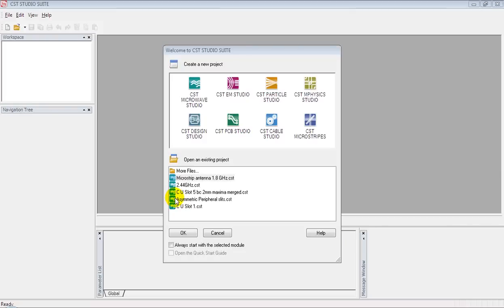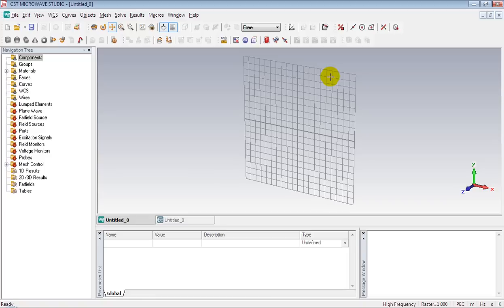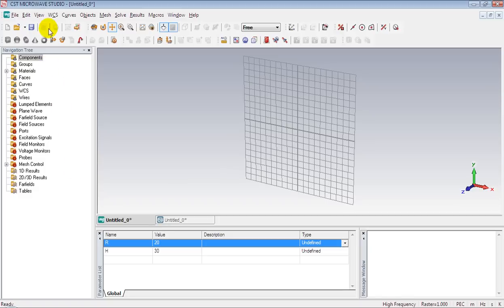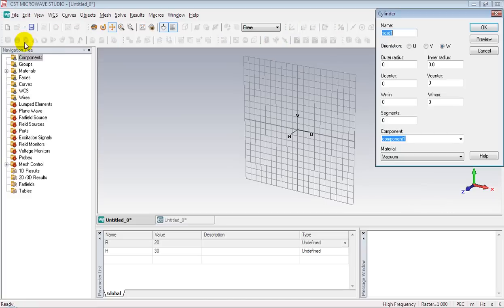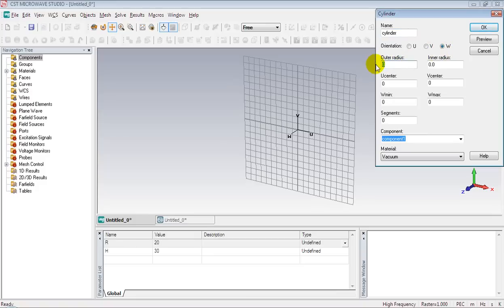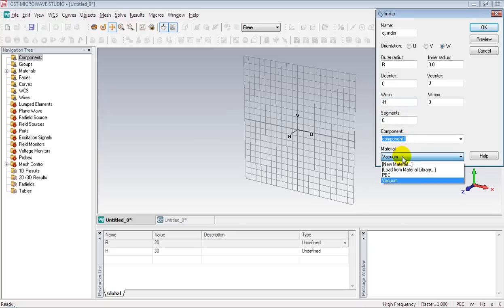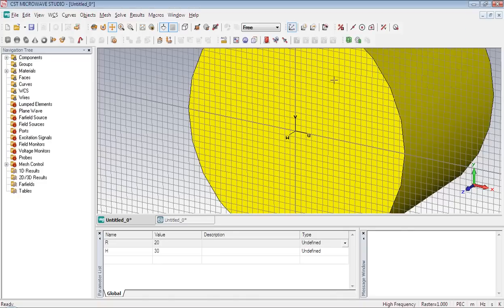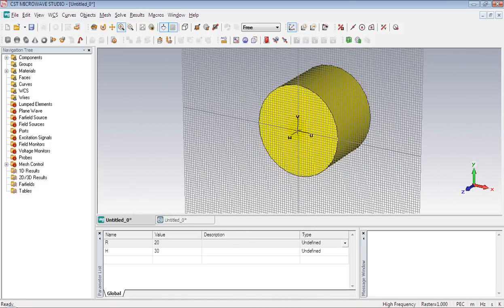CST Elementary Training: Design of a Cylinder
Join Antenna Community in FB:
It's an elementary level tutorial showing how to create a cylinder in CST Microwave Studio 2010.